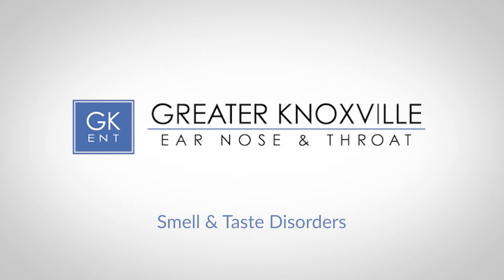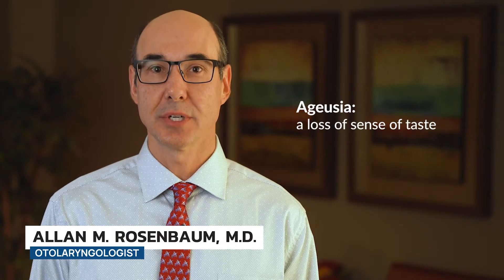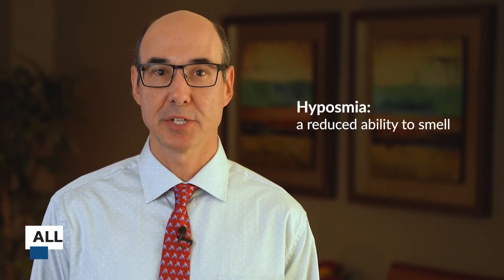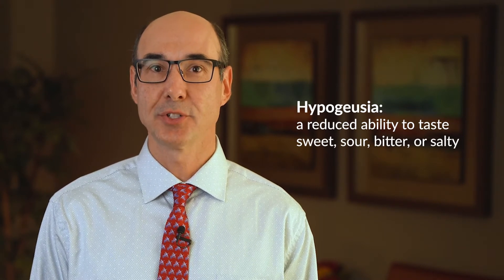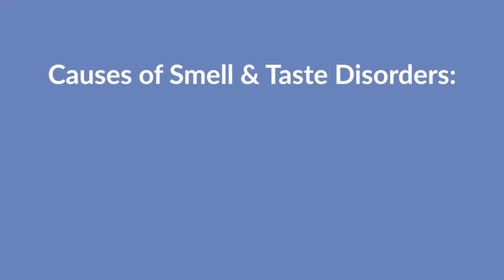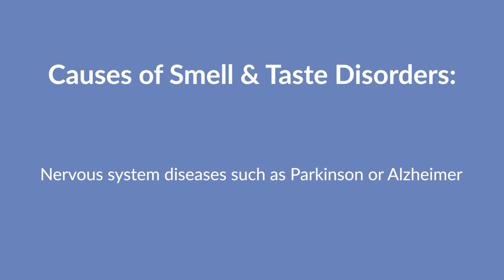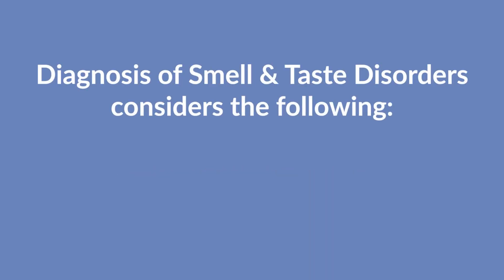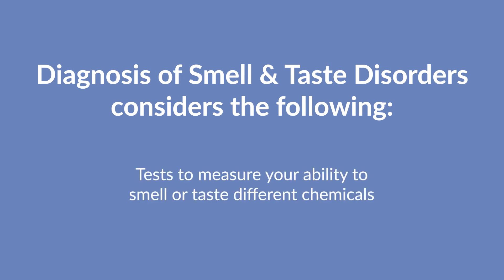Smell & Taste Disorders: Diagnosis & Treatment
The most common smell and taste disorders are:
Anosmia, a loss of sense of smell,
Ageusia, a loss of sense of taste,
Hyposmia, a reduced ability to smell.
Hypogeusia, a reduced ability to taste sweet, sour, bitter, or salty things.

Some other disorders may cause odors, tastes, or flavors to be misread or changed. All of these disorders can affect your quality of life and may also be a sign of an underlying disease. Particularly, the loss of smell can be dangerous if you are unable to detect the smell of things like fire or leaking gas.

Smell and taste disorders can be cause by a number of conditions including obesity, diabetes, COVID-19, high blood pressure, or nervous system diseases such as Parkinson or Alzheimer. However, many are caused by…
• A common cold, flu, or sinus infection
• Allergies
• Nasal polyps,
• Or other dental or mouth problems.

We diagnose your particular smell & taste disorder by considering…
• Your symptoms,
• Your comprehensive health history,
• A physical exam,
• And sometimes other tests where we measure your ability to smell or taste different chemicals.

Treatment for smell & taste disorders involve treatment of the underlying condition. It may be as simple as treating a sinus infection with over-the-counter medication and antibiotics, or it may require a surgical procedure to remove blockages that might be causes the loss of senses.

If you’ve noticed a change in your sense of taste and smell, the most important thing is to be seen be an ear, nose, and throat expertise to determine the exact cause and appropriate treatment. Proper treatment can improve your quality of life and keep you safe.